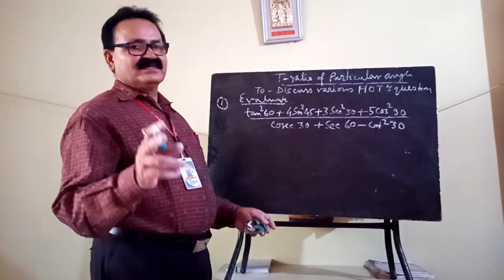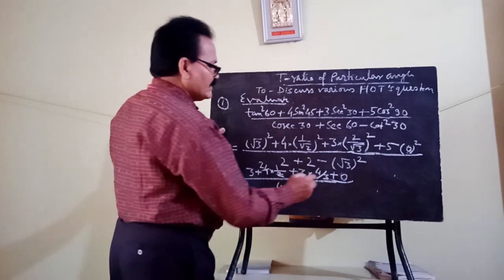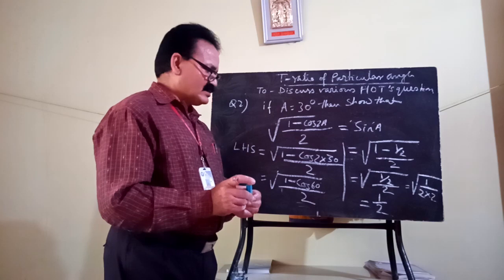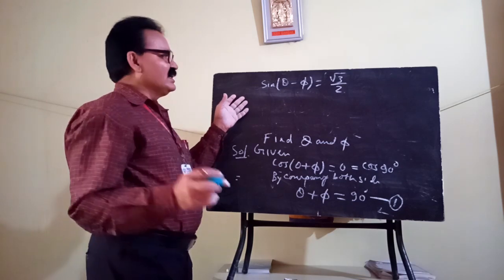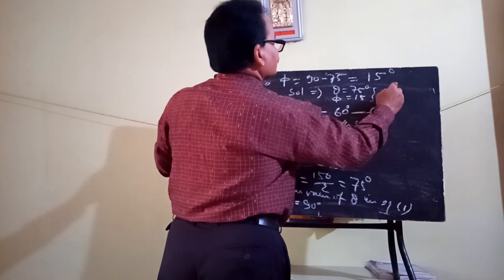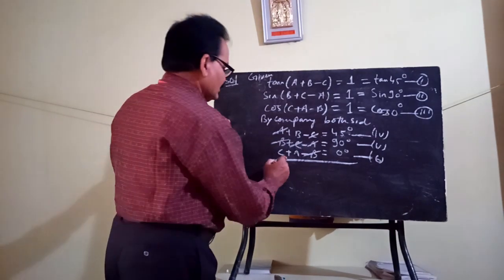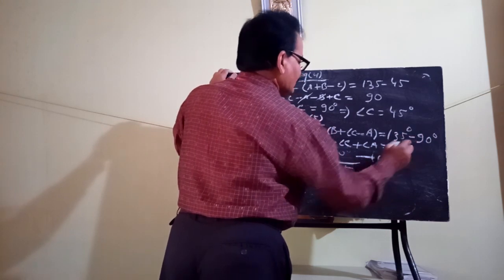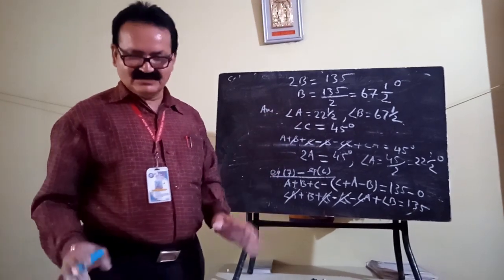Trigonometrical Ratio of Particular Angles Part-2(Discussed how to solve various HOT'S question)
For ST--9 &ST--10 ICSE &CBSE(MATHS)